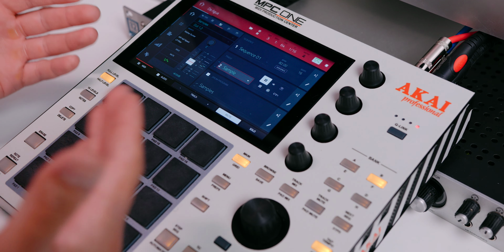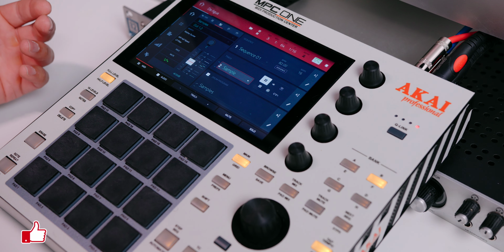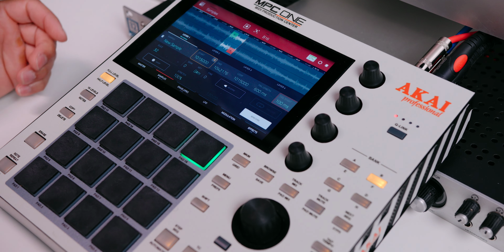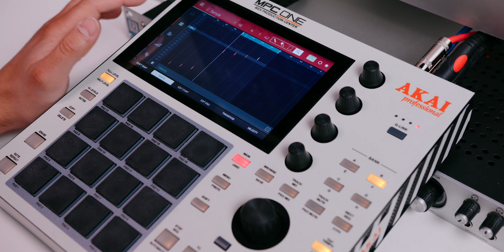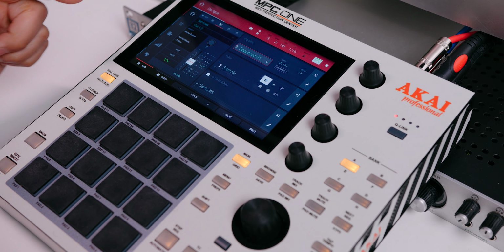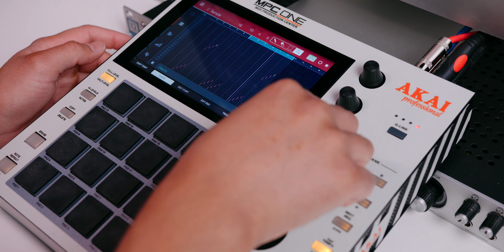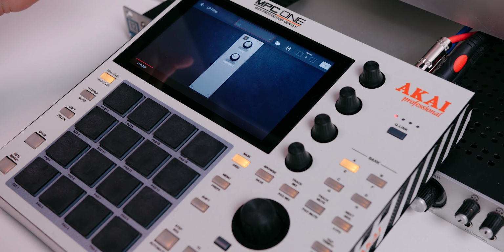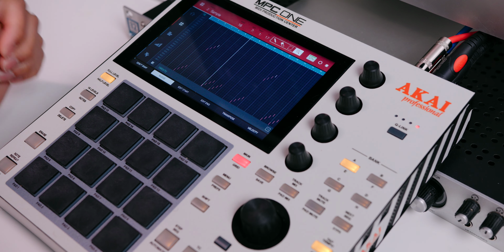AKAI MPC ONE Standalone | mpc one half speed | MPC ONE BEAT 2.10 WORKFLOW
In this video i wanted to brakedown a beat i made using the lates firmware update from akai 2.10 and i have been having lots of fun using some of there lates updates and plugins such as the the half speed and the audio sample tail as i am chopping up some of my samples its been fun a useful. Every hip hop boom bap or lofi  track that i make in the mpc has been getting so much easier as i become more comfroble with the machine i hope this beat making workflow tutorial on how i am creating and sampling in this device and arrangement is helpful to some of you guys. lets keep pushing these beats. thank you guys for your suport.

My Beat Making GEAR I Use:
Cable to Connect Phone to MPC for sampling

MPC ONE Half Speed | AKAI MPC ONE Standalone | MPC ONE BEAT 2.10 WORKFLOW | MPC ONE 2.10 | MPC ONE Plugins